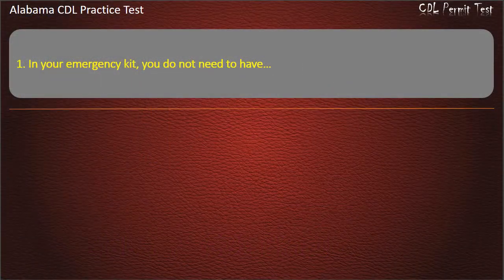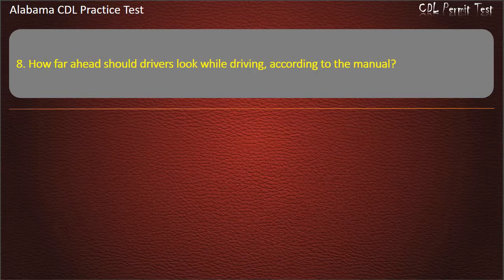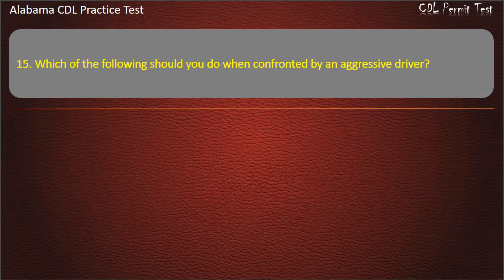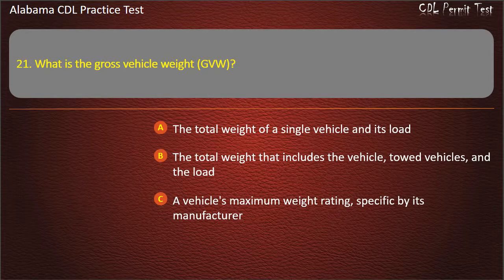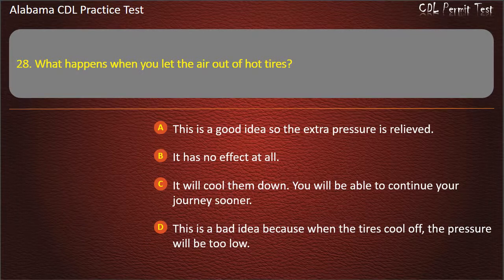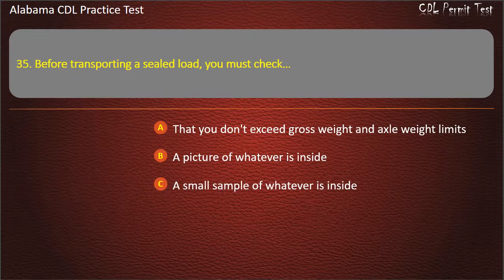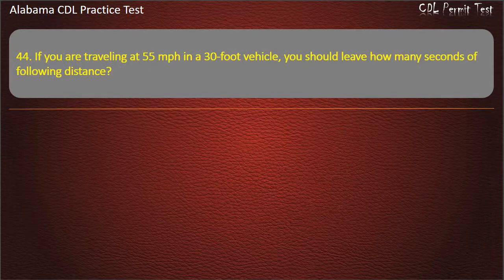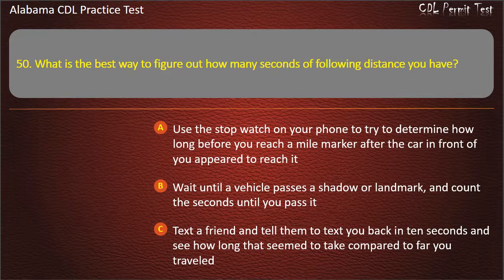Alabama CDL Practice Test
Hope that our practice tests will help you well prepare for the written test. Keep practicing with us, you'll get your license soon ;-)